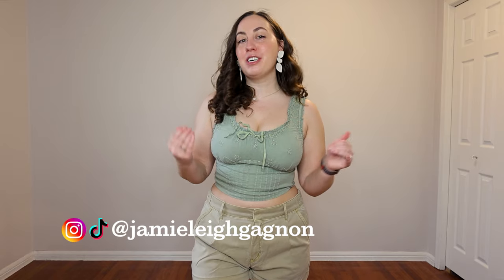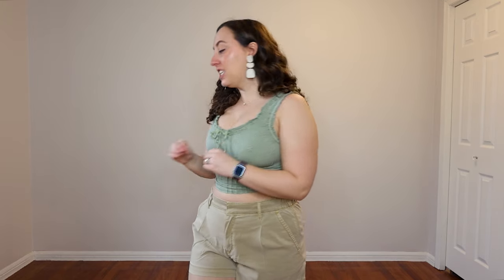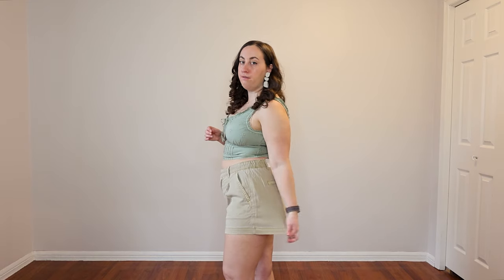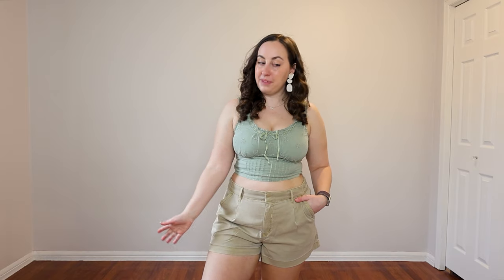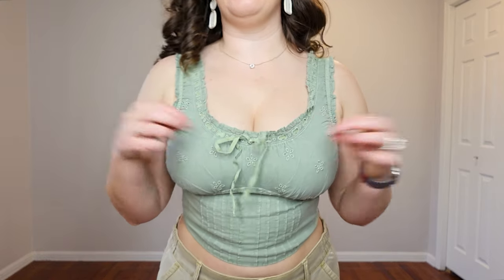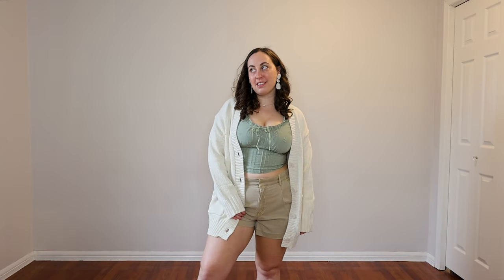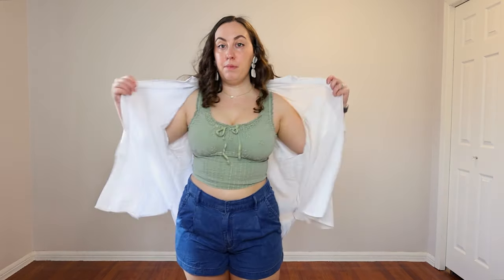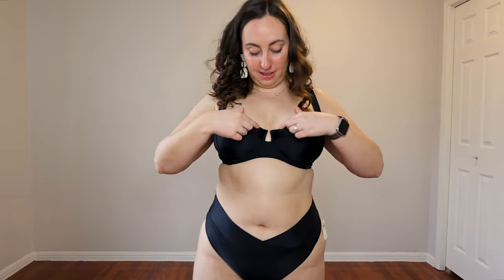MASSIVE Spring American Eagle and Aerie Haul | Denim, Shorts, Swimwear, and More!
You can shop Aerie here and find all pieces from the video linked

While we still have snow on the ground in Canada, I am ready for Spring! Today we will be trying some cute new shorts, spring tops, and swimwear to get us spring fashion ready. Hopefully the sun will bless us with some warmer weather soon so we can finally dress cuter and put the winter clothes away! I feel like Aerie's swimwear has gotten way less cute the past year or so! It feels like they are relying on fewer, less trendy styles in only a few colours or patterns versus the bright, unique patterns + styles they had in years past! Let me know if you are noticing that too!

Be sure to let me know if you have tried any of these pieces and how you liked them!

Items Worn:
AE High-Waisted Trouser Short - Khaki - 10

AE Cropped Pintuck Tank Top - Green - M

AE Oversized Button-Front Long-Length Cardigan - Cream - S

AE Go Big Gauze Shirt - White - XS

AE High-Waisted Trouser Short - Medium Indigo Wash - 10

Aerie Wide Rib Scoop One Piece Swimsuit - Black - M

Aerie Mini Dare To Square Sunglasses - White

Aerie Wide Strap Unlined Underwire Bikini Top - Black - 34DD

Aerie Crossover High Cut Cheeky Bikini Bottom - Black - M

Chapters:
00:00 introduction
01:47 Khaki Trouser Shorts
03:20 Green Tank Top
04:21 Oversized Cream Cardigan
05:24 Oversized Gauze Shirt
06:28 Denim Trouser Shorts
08:00 Black and White One Piece Swimsuit
10:20 White Rectangular Sunnies
11:05 Black Bikini
13:17 Overall Thoughts